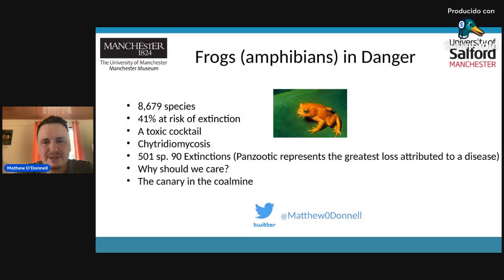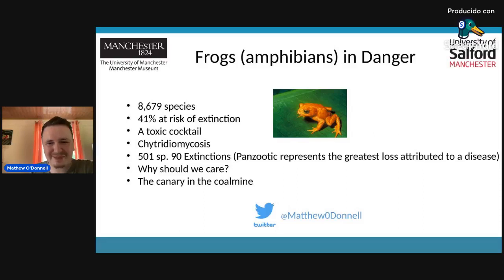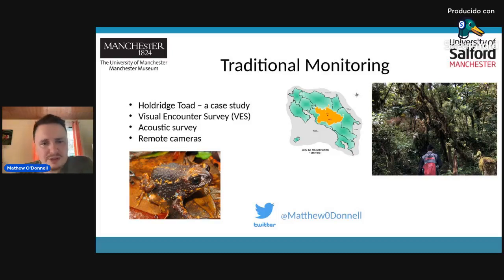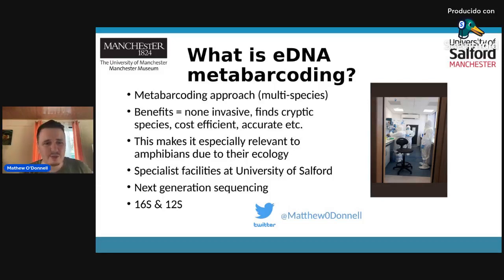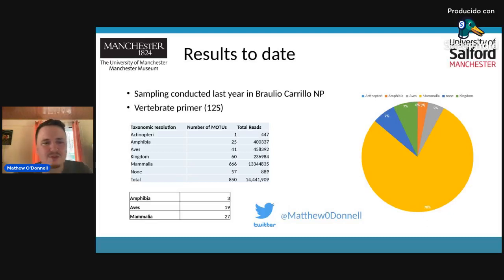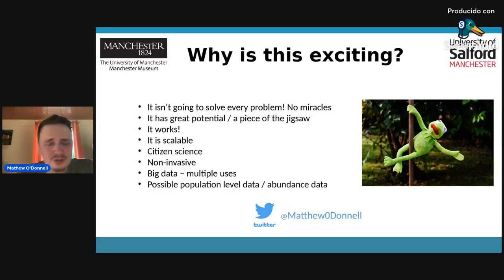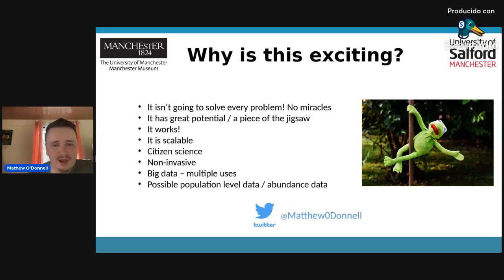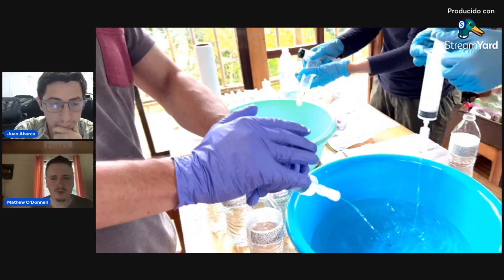Trials and tribulations ofeDNA surveyingin Costa RicaMathewO'Donnell,University of Manchester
Trials and tribulations of eDNA surveying in Costa Rica MathewO'Donnell, University of Manchester